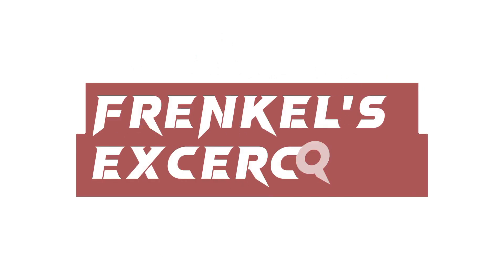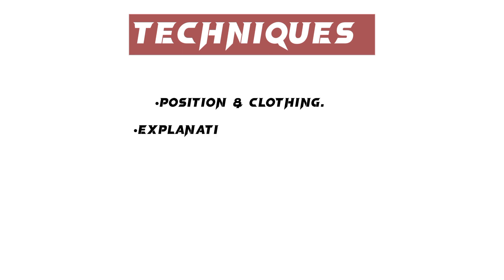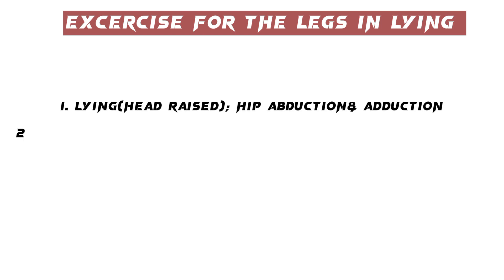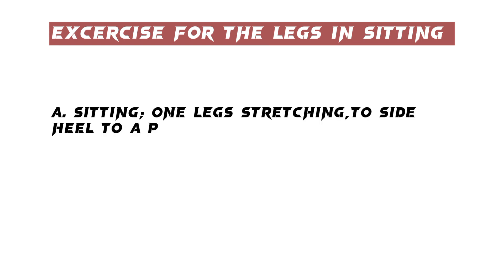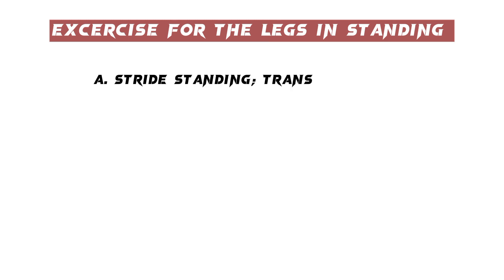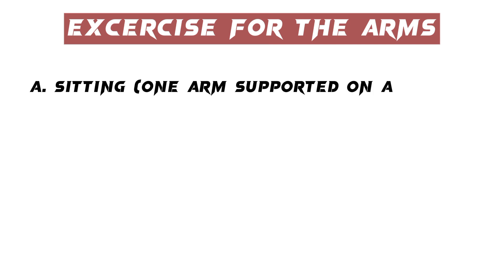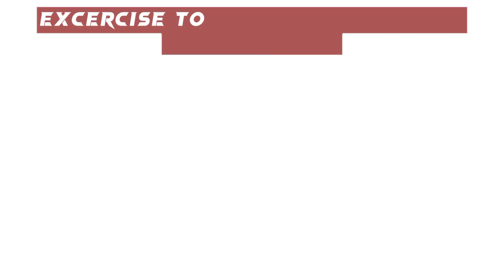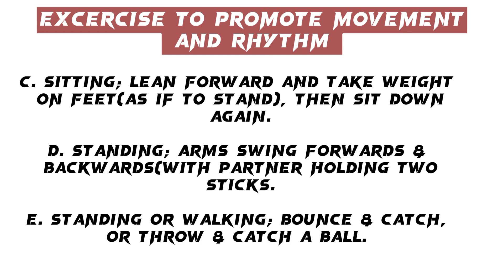FRENKEL EXERCISES | NEURO MUSCULAR COORDINATION | KINESIOLOGY | DENA GARDINER